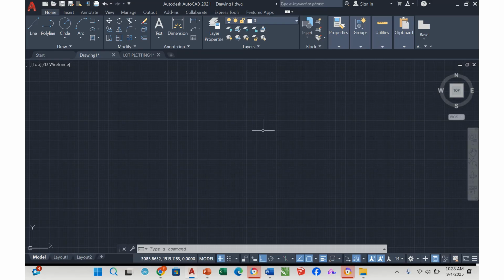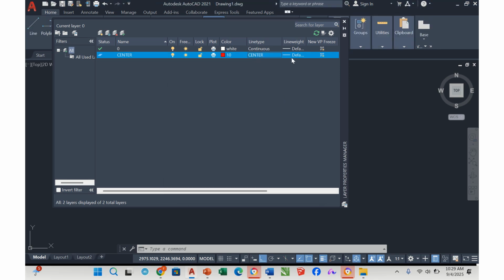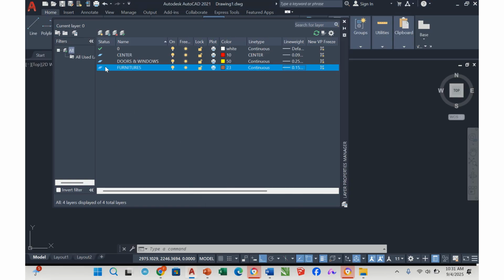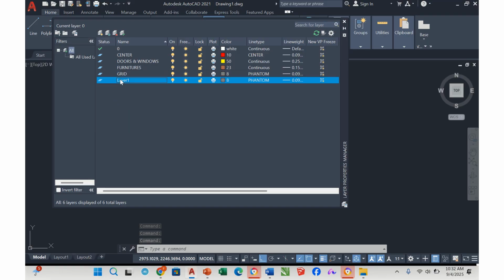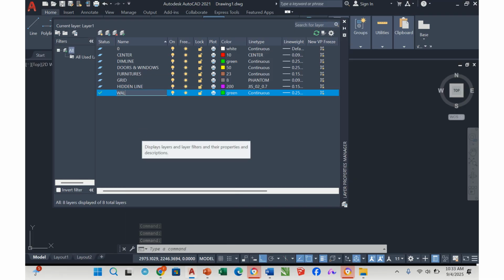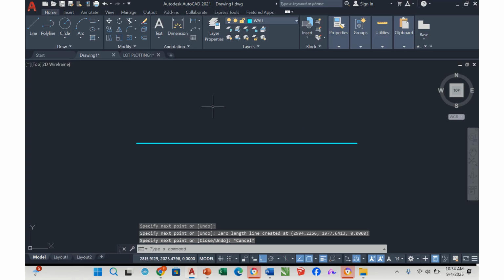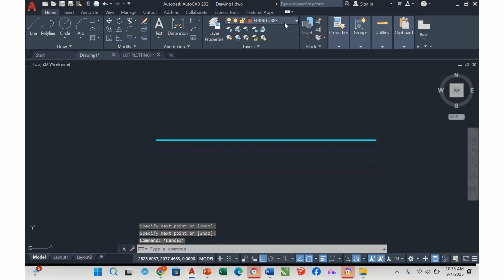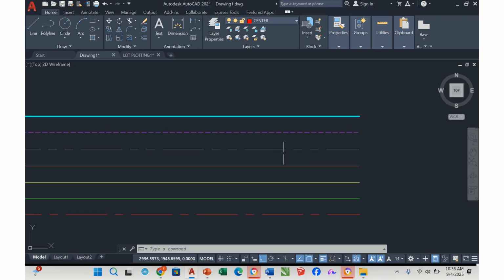LAYERING AND PEN ASSIGNMENT IN AUTOCAD